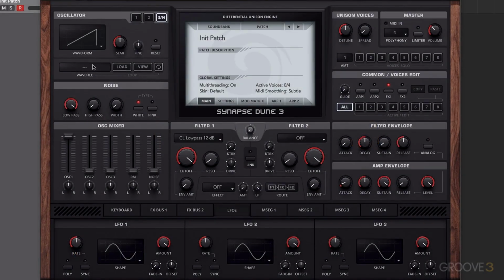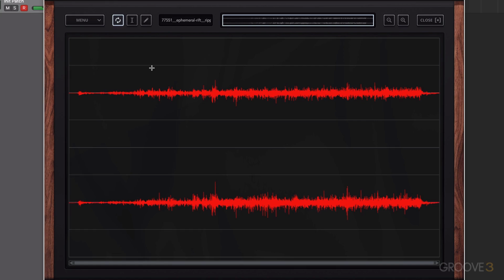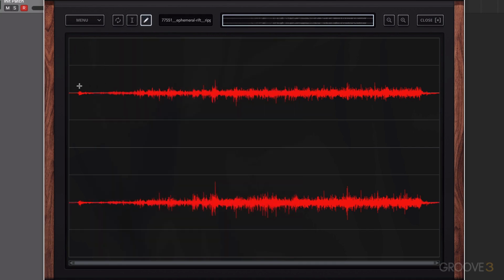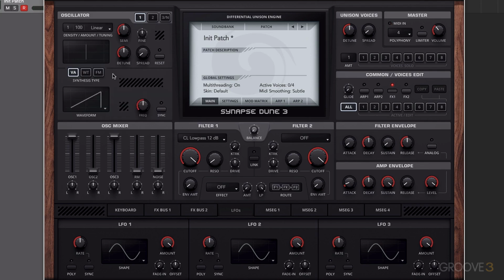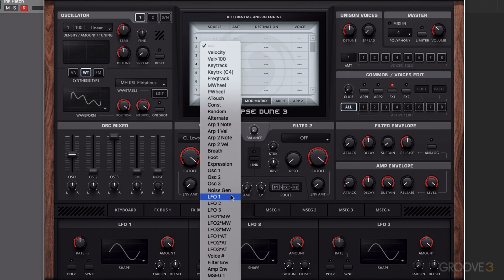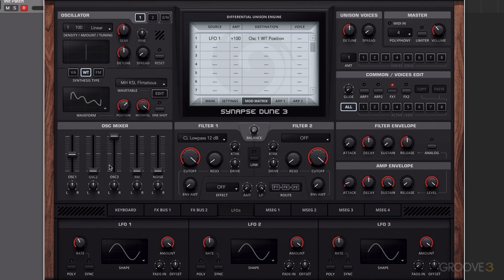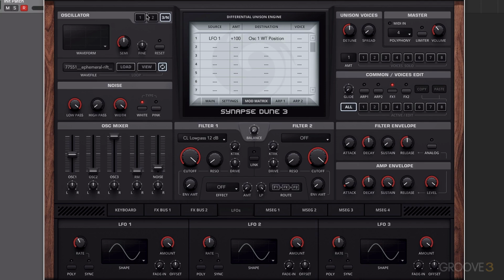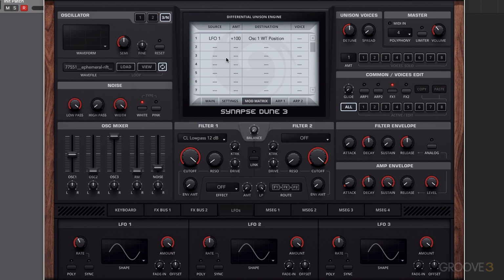07 Sample Playback